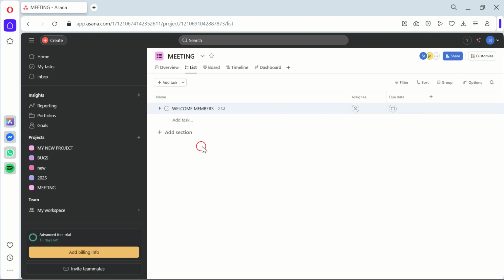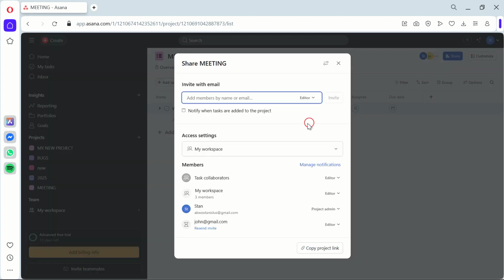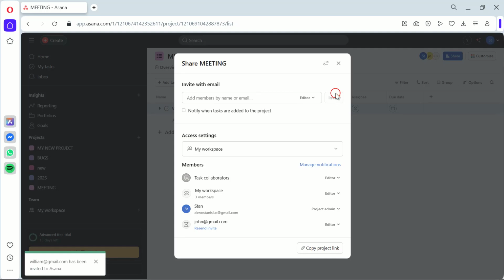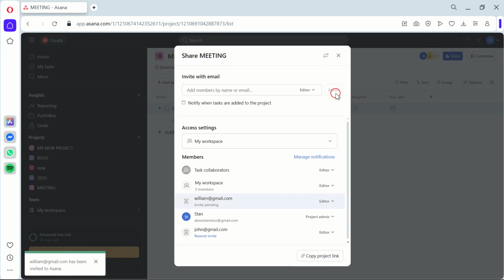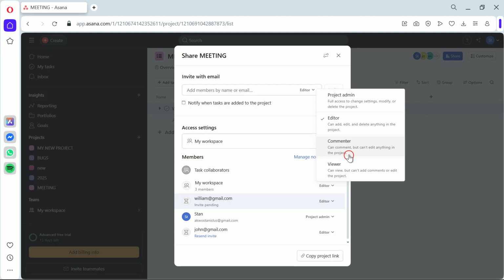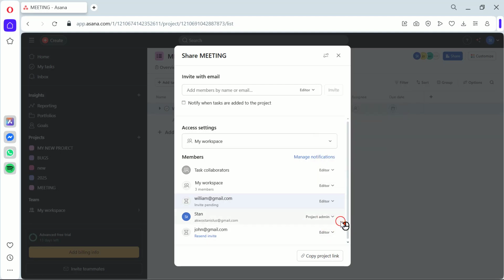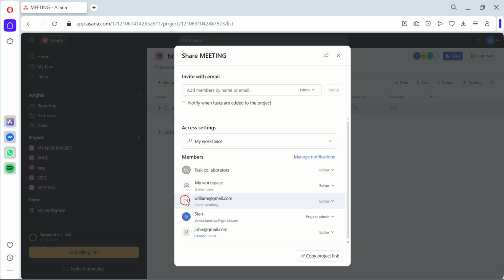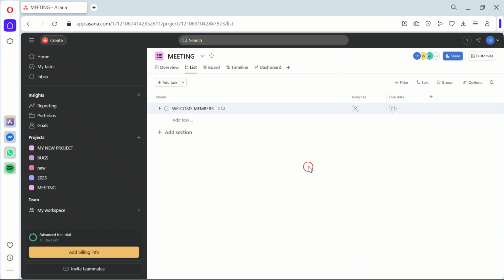How To Create And Manage User Roles On ASANA Teams (Complete 2025 Guide)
Welcome to this comprehensive How To Create And Manage User Roles On ASANA Teams (Complete 2025 Guide) tutorial! In this detailed guide, I'll walk you through everything you need to know about How To Create And Manage User Roles On ASANA Teams (Complete 2025 Guide).

 What You'll Learn in This How To Create And Manage User Roles On ASANA Teams (Complete 2025 Guide) Tutorial:
• Complete step-by-step instructions for How To Create And Manage User Roles On ASANA Teams (Complete 2025 Guide)

Whether you're a complete beginner or looking to improve your skills, this How To Create And Manage User Roles On ASANA Teams (Complete 2025 Guide) tutorial covers everything from basic concepts to advanced strategies. I've designed this guide to be easy to follow, practical, and immediately actionable.

 Why This How To Create And Manage User Roles On ASANA Teams (Complete 2025 Guide) Tutorial is Different:

 Perfect for:
• Beginners who want to learn How To Create And Manage User Roles On ASANA Teams (Complete 2025 Guide) from scratch

Don't forget to LIKE this video if it helped you learn How To Create And Manage User Roles On ASANA Teams (Complete 2025 Guide) and SUBSCRIBE for more in-depth tutorials like this one!

Questions? Drop them in the comments below! I read every comment and try to respond to as many as possible.

• Share with anyone who might benefit from learning How To Create And Manage User Roles On ASANA Teams (Complete 2025 Guide)